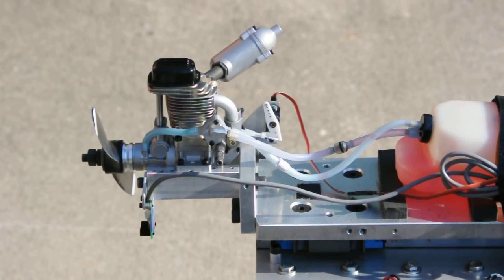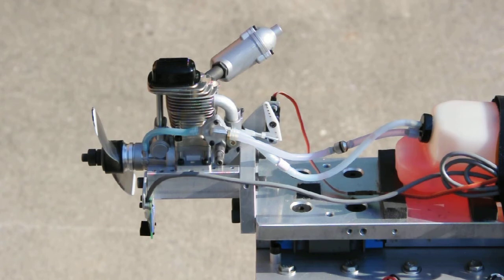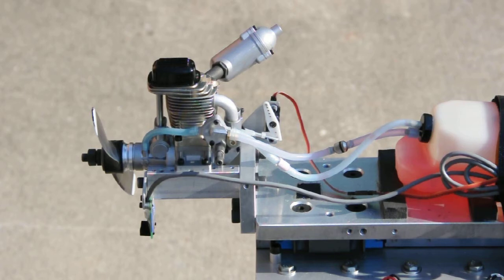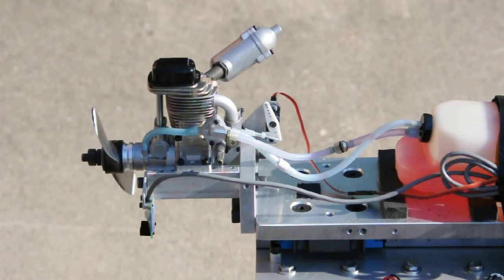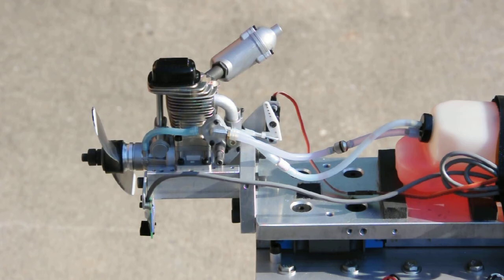YS FZ70-S Four Stroke Engine - Thrust Testing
RC Sport Flyer Magazine is doing a review of the new YS FZ70-S four stroke engine.  This is a new generation engine, based on the YS 63, but with more displacement, a ring-sealed crankshaft (to increase the crankcase supercharger effectiveness) and a new regulator.

Our testing shows that this engine is simply awesome!  It will pull larger props, but is happiest running props that let it rev to 11-12K RPM, and will very happily run to over 13K RPM.  In this test, it turned 12,800 RPM with a Master Airscrew 14X5 composite prop, producing over 10 lbs of thrust - and throttle response is explosive!  Break-in and testing was done with Cool Power 30% low-smoke heli fuel.

We will install this to the new AeroWorks .40-.60 size profile plane in the near future and wring it out on an airplane.